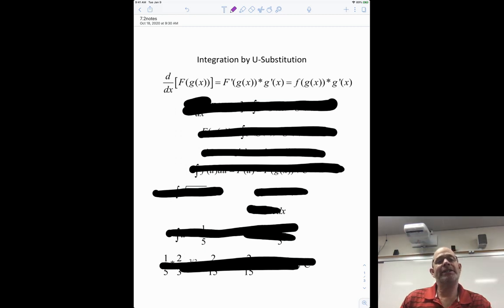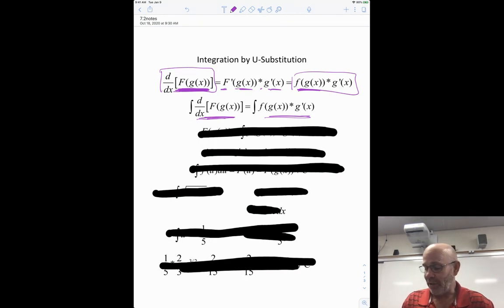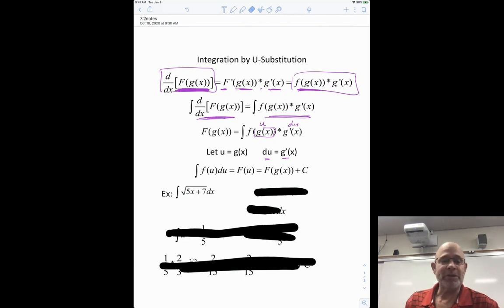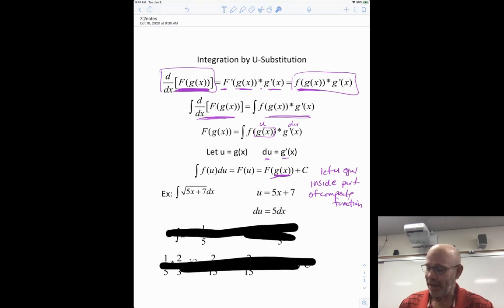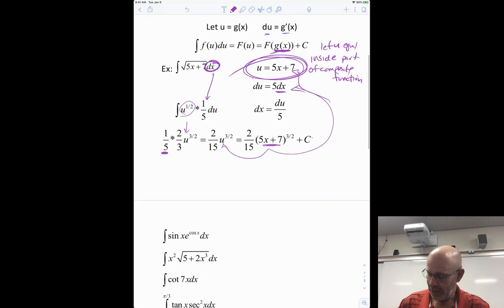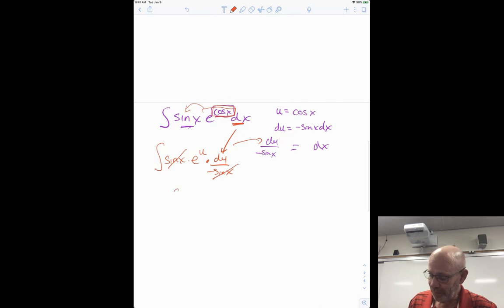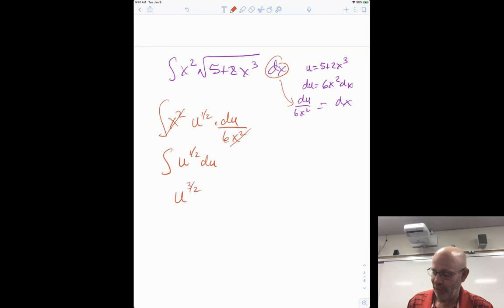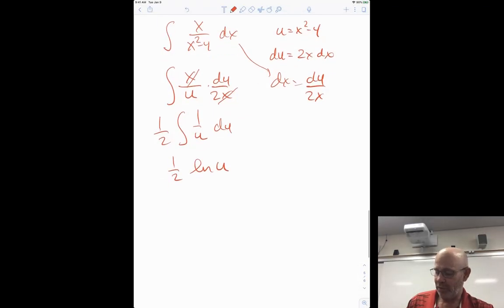Section 7.2 ( November 4)